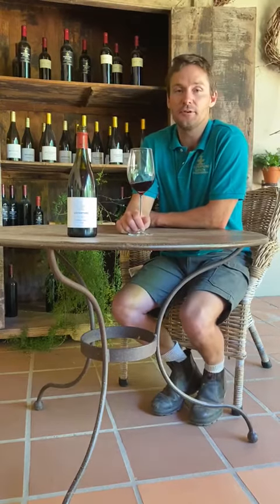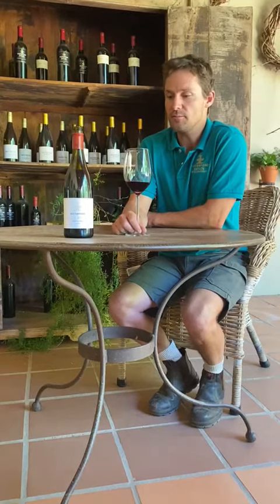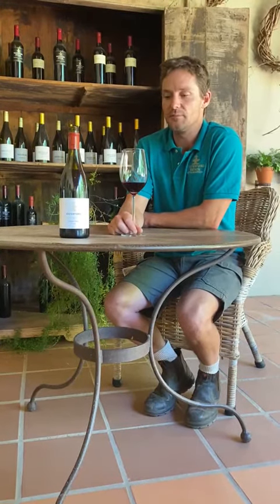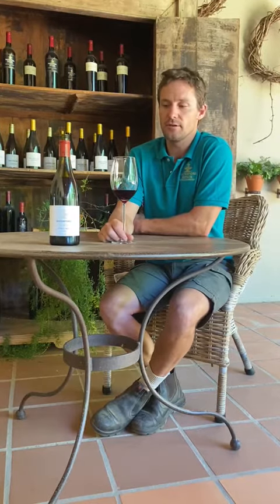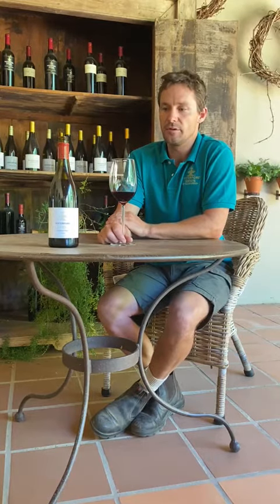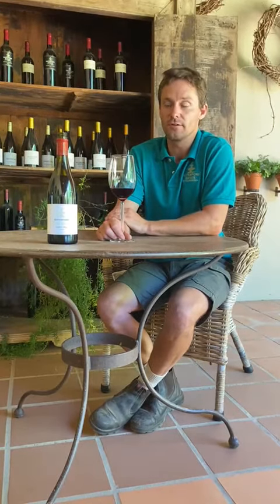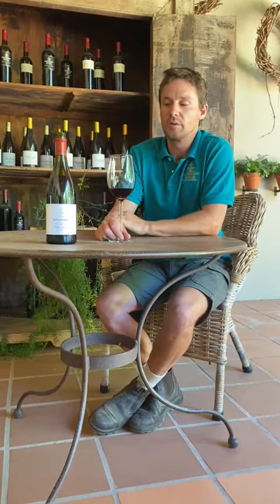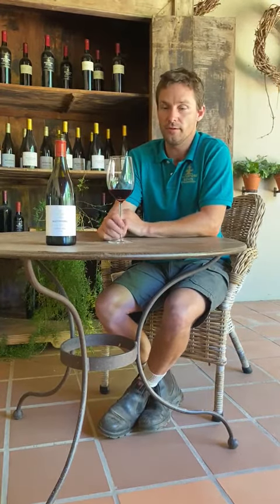Pecan Stream Pebble Hill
Hosted by our winemaker, Mark Le Roux.